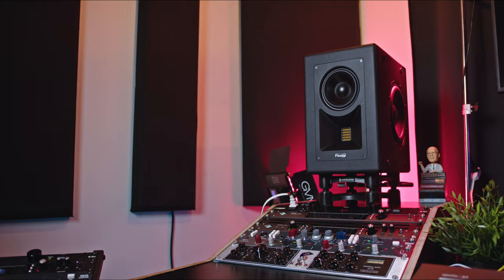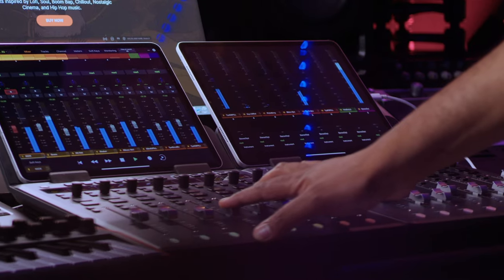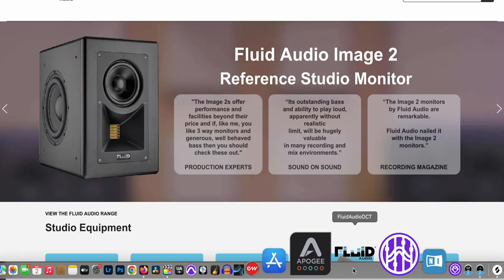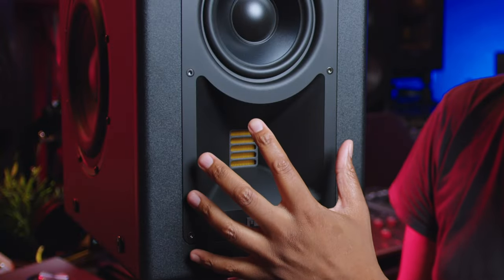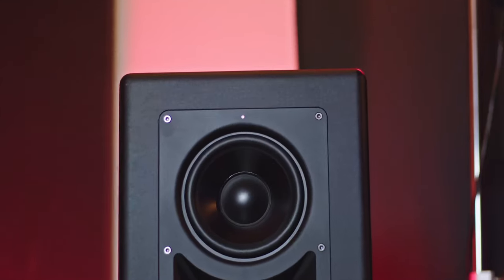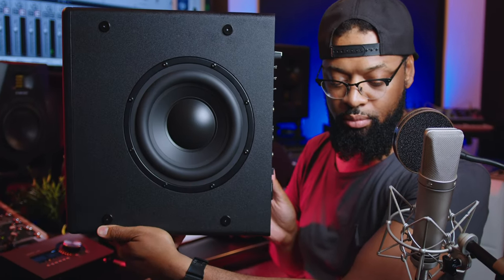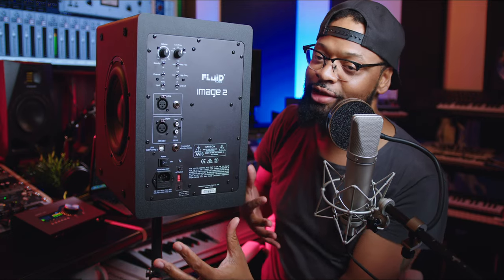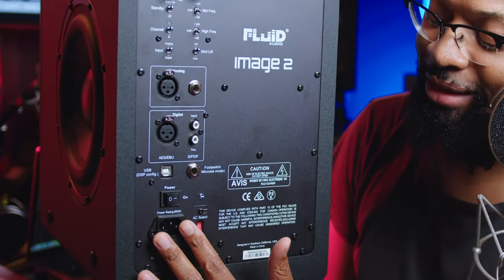Unbelievably ACCURATE! Fluid Audio Image 2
This are one of the MOST ACCURATE monitors I've ever used. The translation with the Fluid Audio Image 2 Monitors is rare!

Fluid Audio Image 2 Monitors
Best Monitors for mixing
Best Home Studio Monitors
Home Studio Monitors
Best Studio Monitors for Masters
Best Studio Speakers